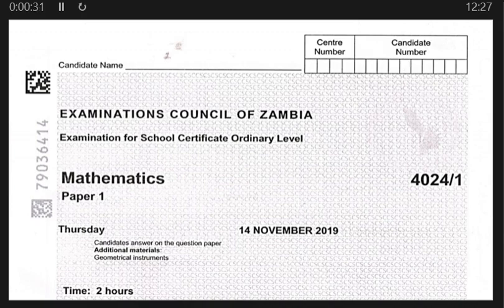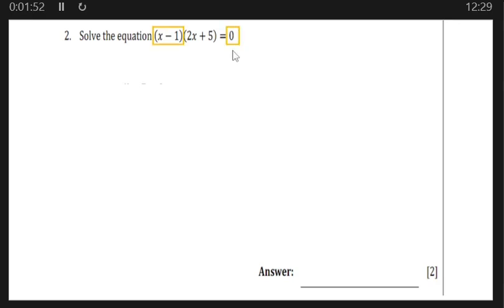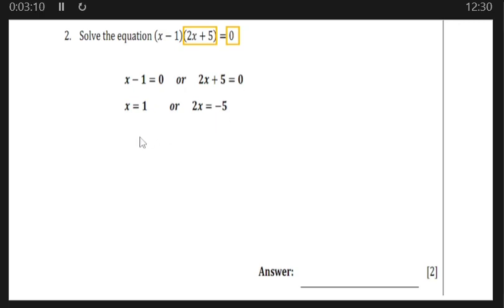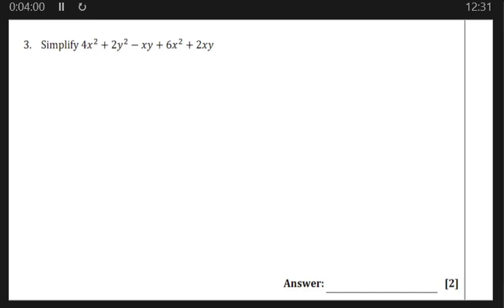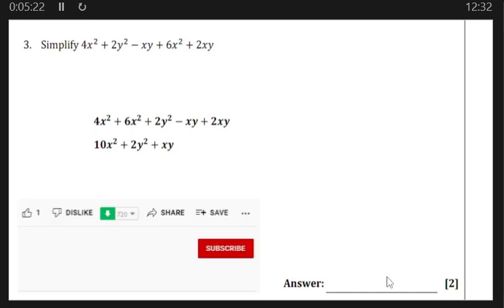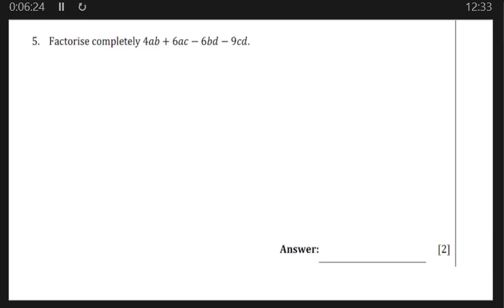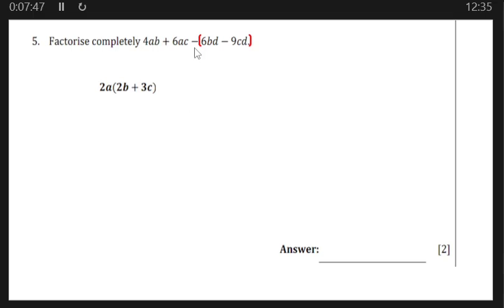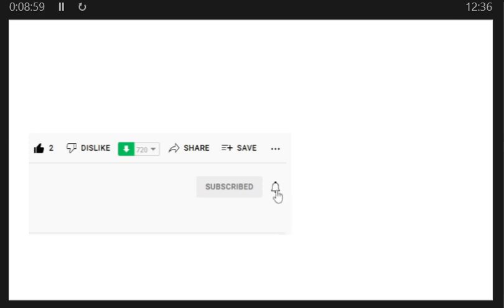2019 paper 1 Maths revision part 1 || Free GCE Lessons.